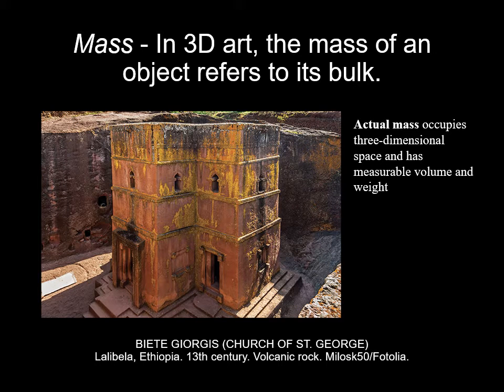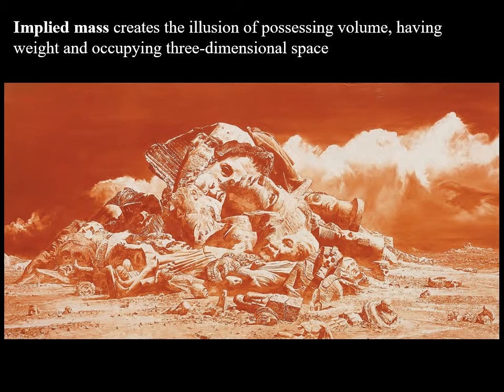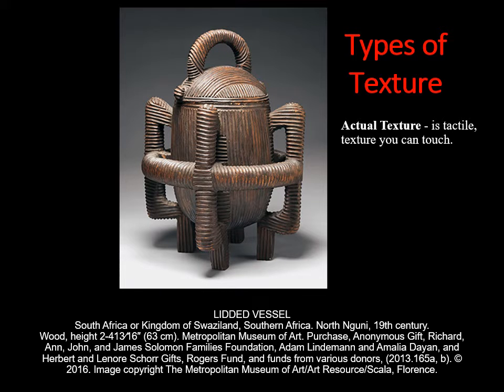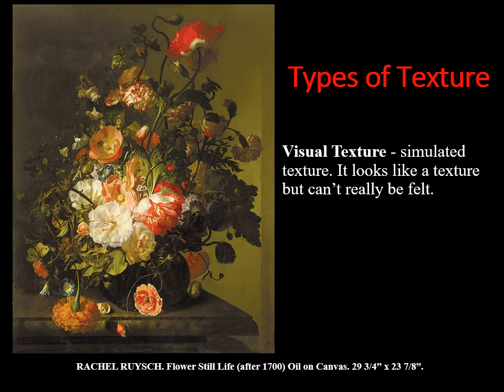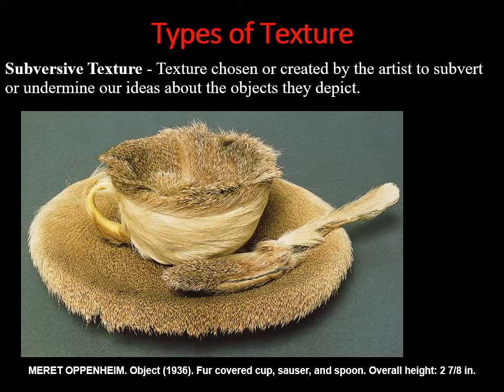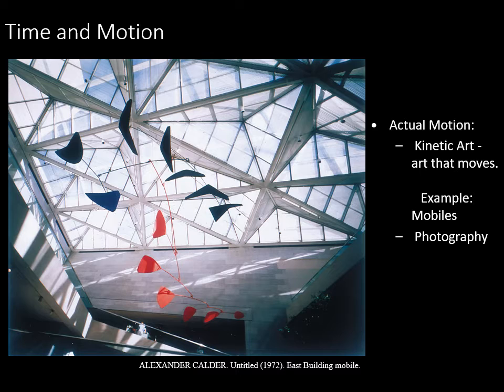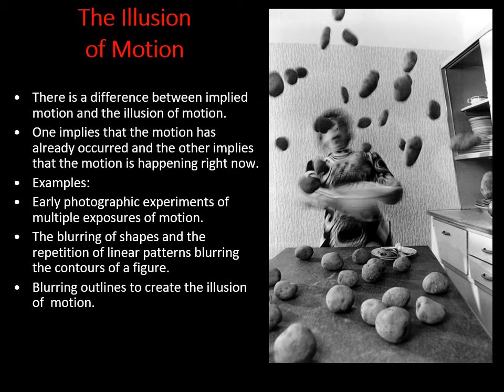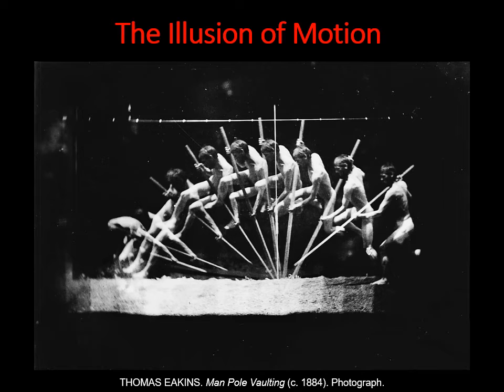Visual Elements Form Texture Time